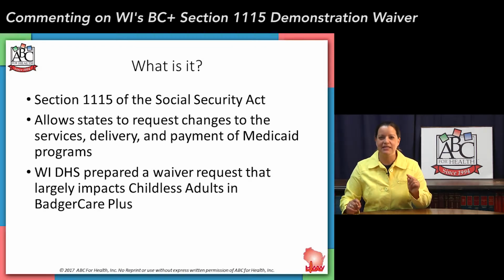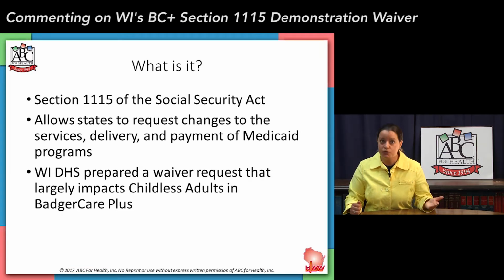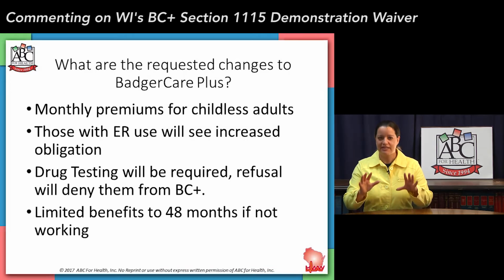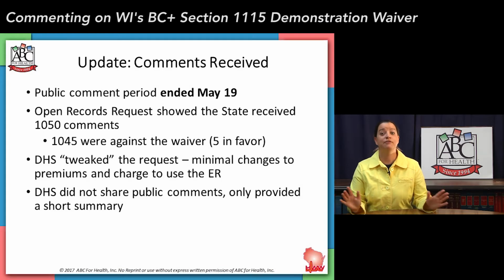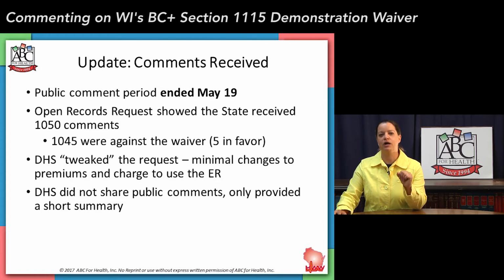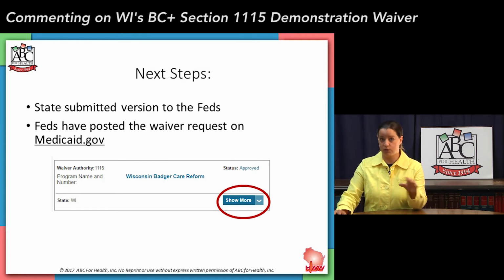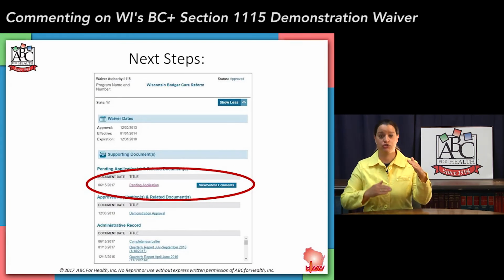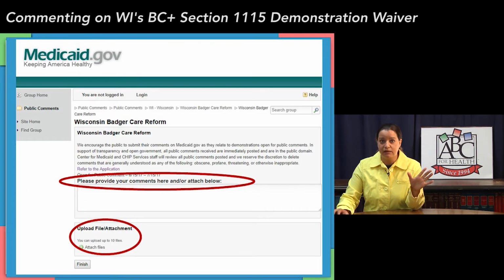Commenting on Wisconsin's BadgerCare Plus Section 1115 Demonstration Waivers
The federal public comment period for Wisconsin's BadgerCare Plus Section 1115 Demonstration Waiver is now open until July 15th. Find out what the waiver does to Wisconsin Medicaid and how you can voice your own opinion about the waiver.